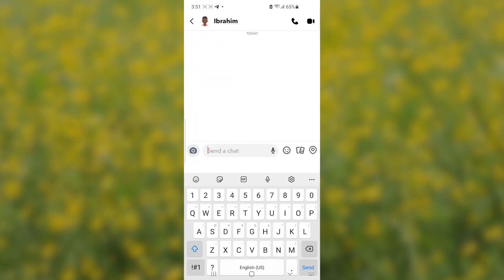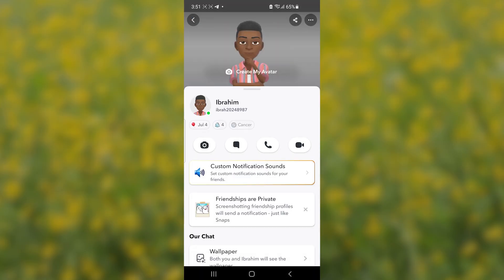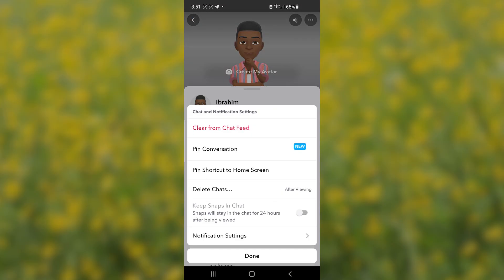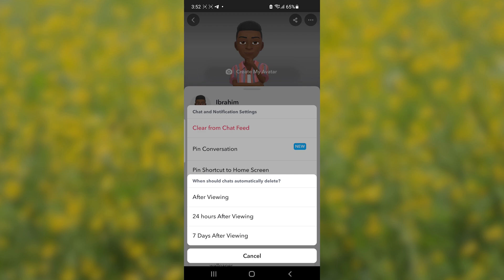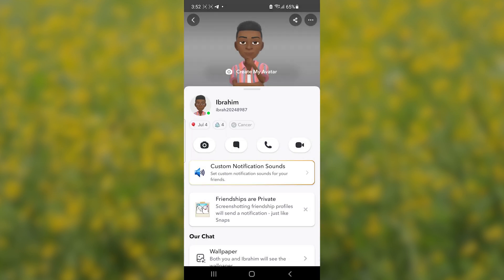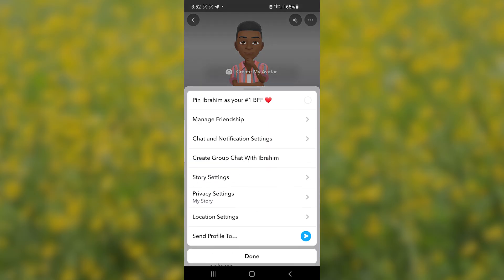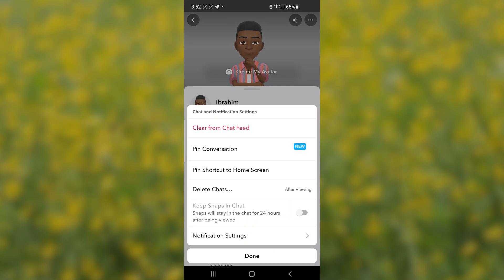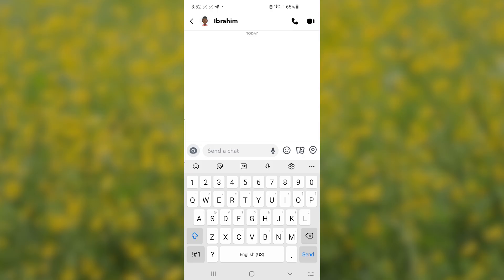How To Turn off saving snaps in chat (Full Guide)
In this tutorial, I will guide you on how to turn off saving Snaps in chat. If you're concerned about privacy and want to block or restrict the recipient from saving any Snaps you send, follow these steps:

Open the chat with the person you want to restrict.
Tap on their profile icon or name.
In the top right corner, tap the three dots.
Select “Chat and Notification Settings.”
Tap “Delete Chats” and choose “After Viewing.”

Now, any Snaps you send in chat will automatically disappear after they are viewed, and your friend won't be able to save them in the chat.